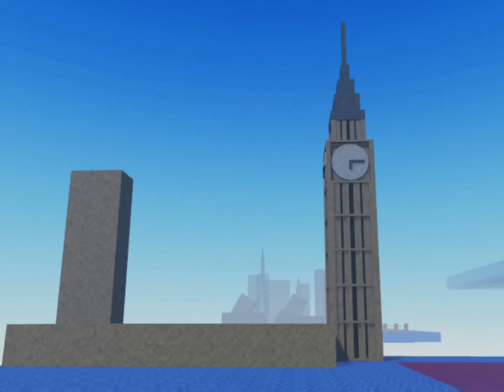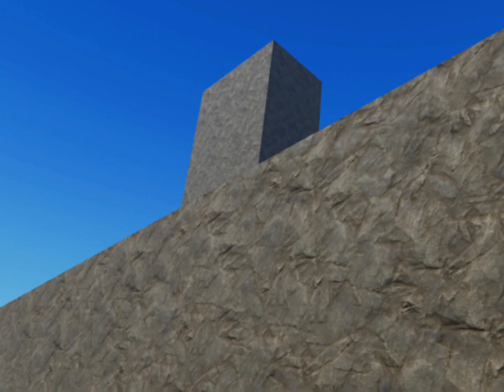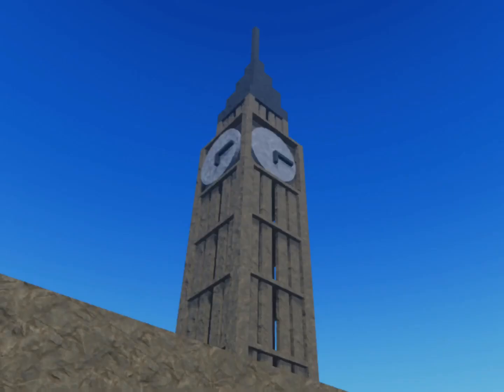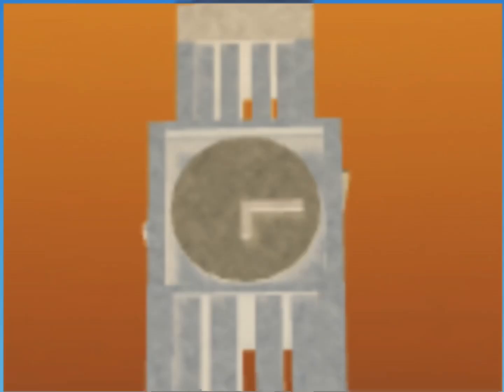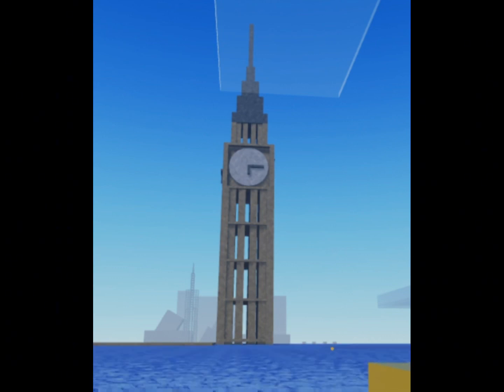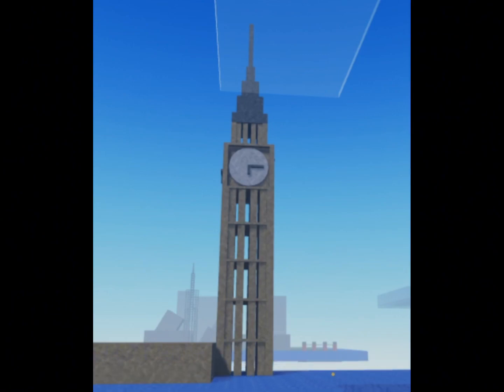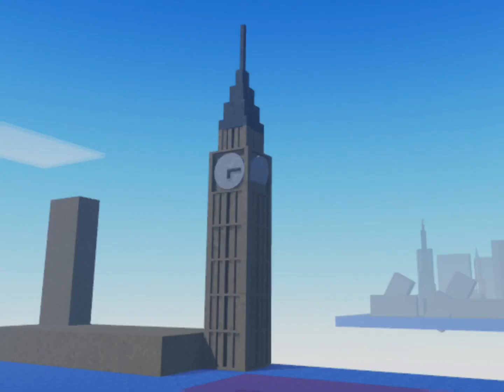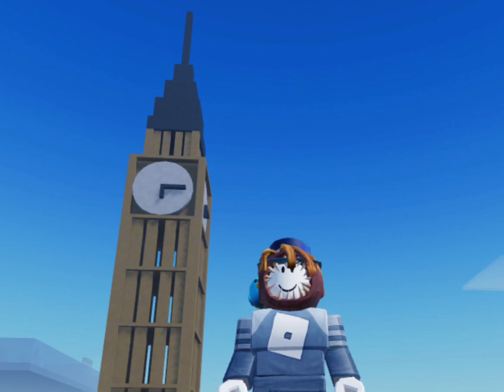Life after people big ben roblox (better version)